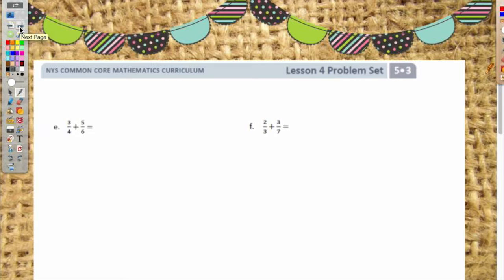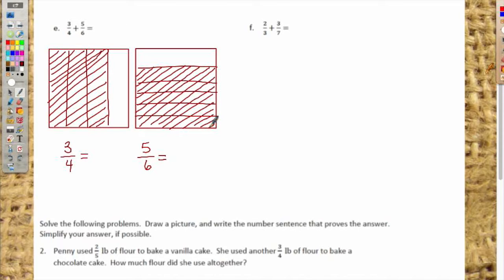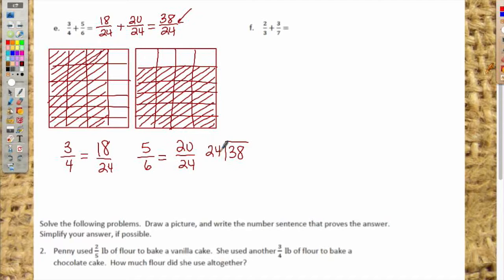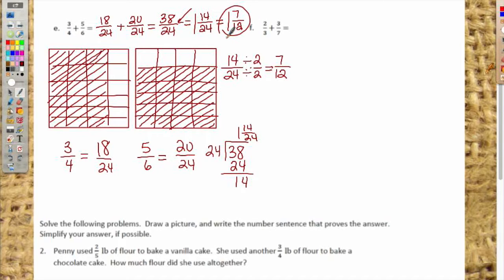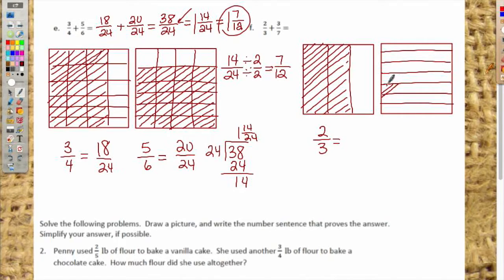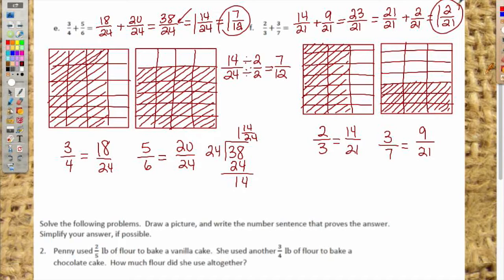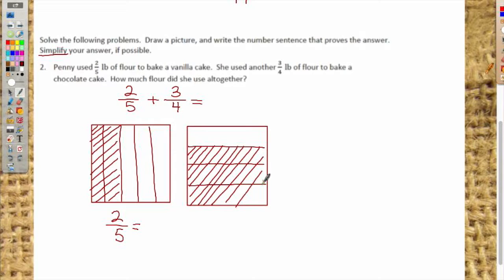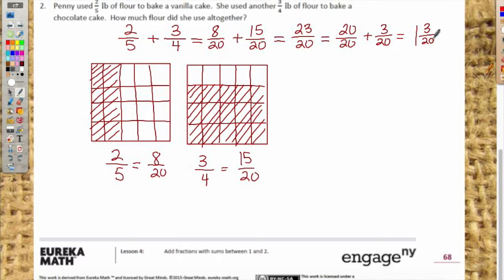M3L4 Part 2